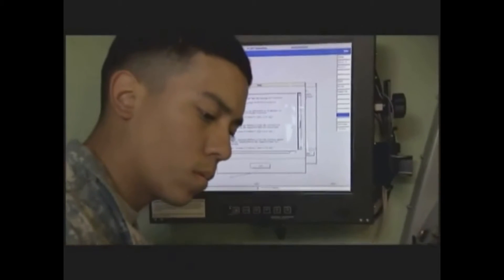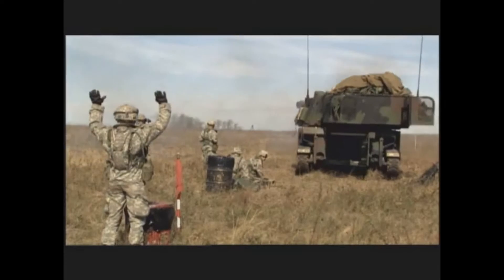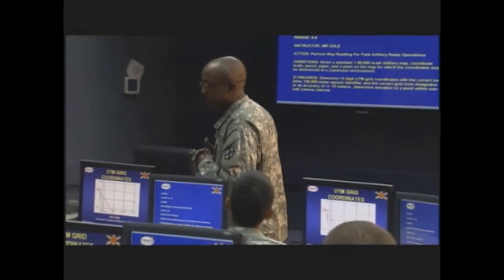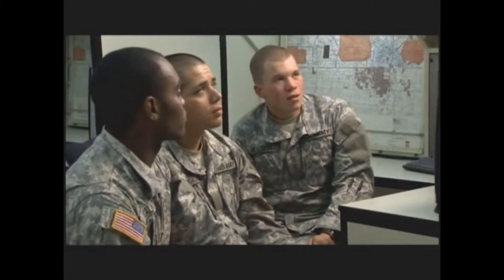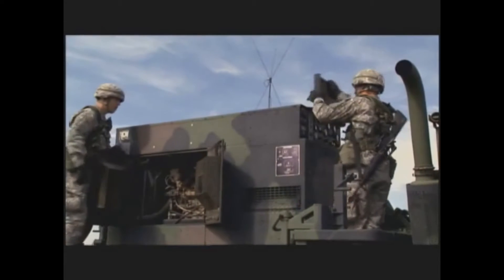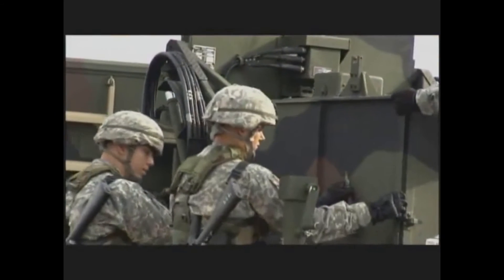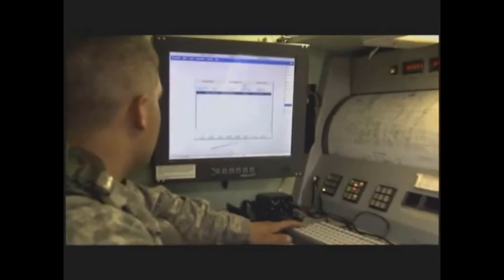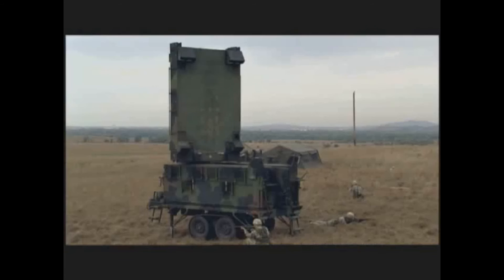13R Field Artillery Firefinder Radar Operator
Be a part of the Team with one simple mission, win.